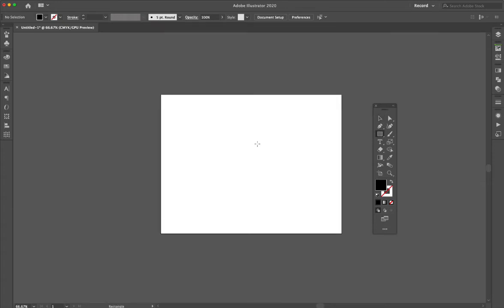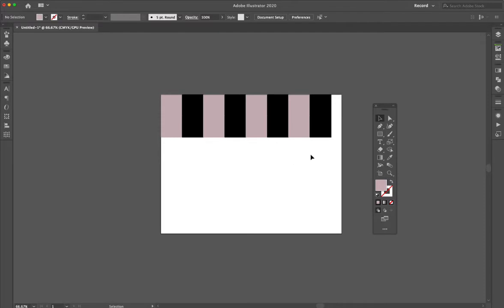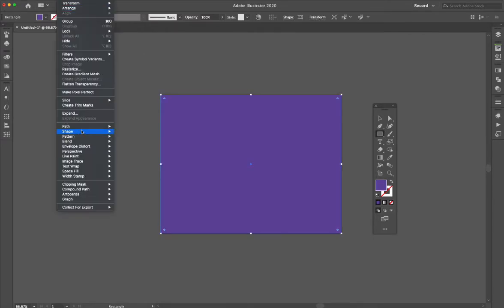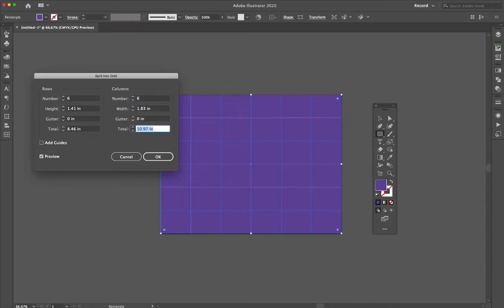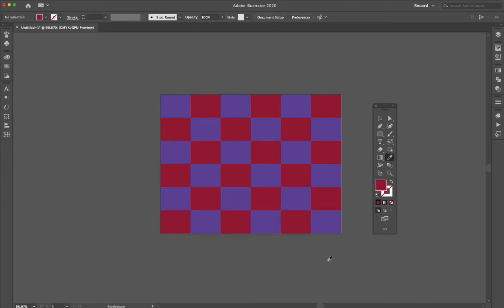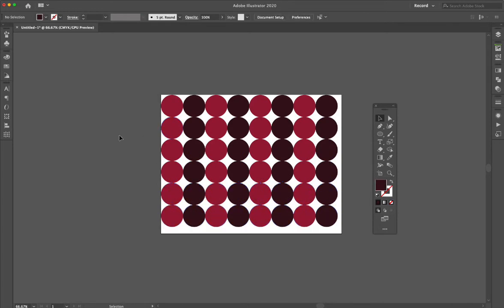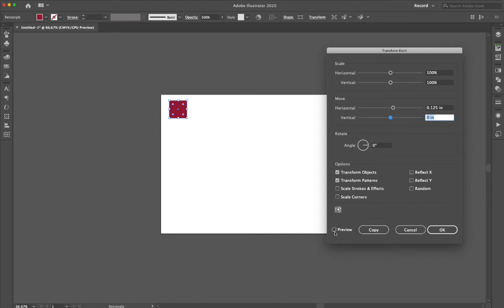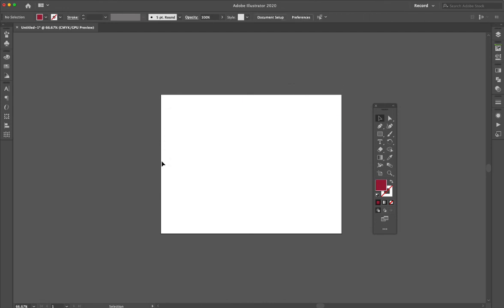Illustrator transform grid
In this video, we look at how to easily create grids in illustrator.